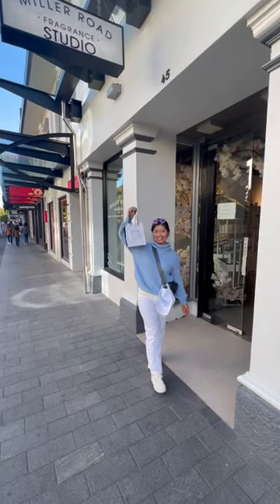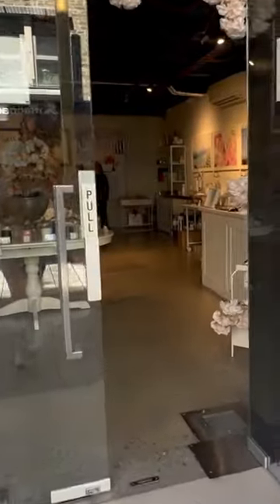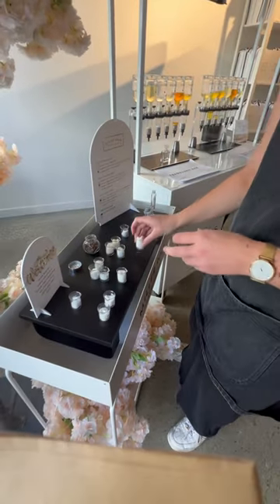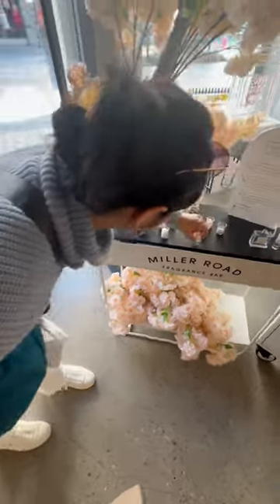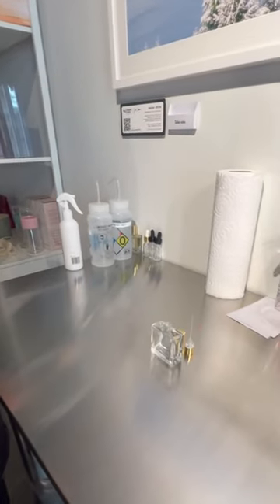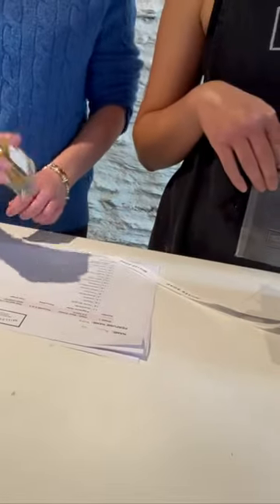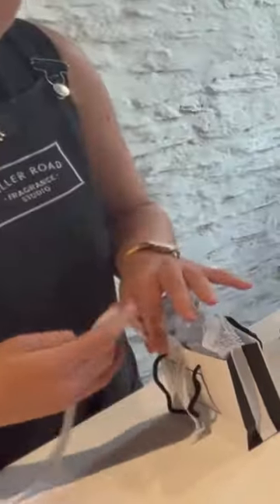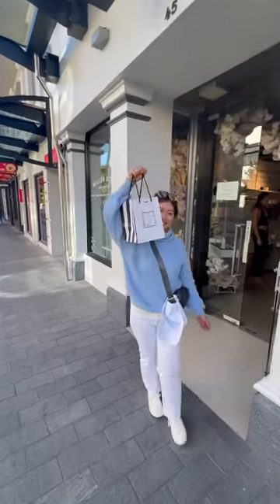Creating My Own Perfume Adventure at Miller Road🌸✨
After a break, I’m back with an amazing story! Watch this unforgettable experience where I make my own special perfume at Miller Road, New Zealand. 🌸✨